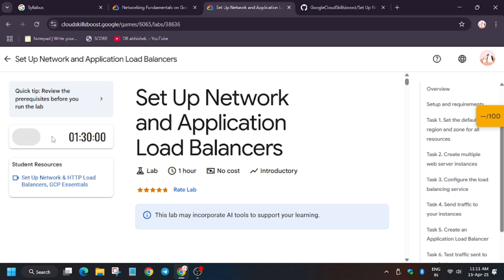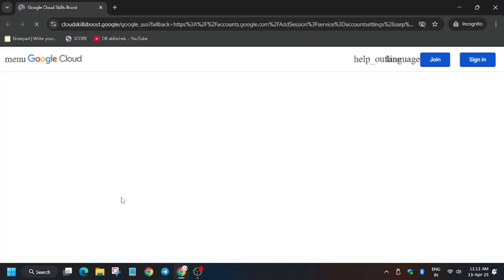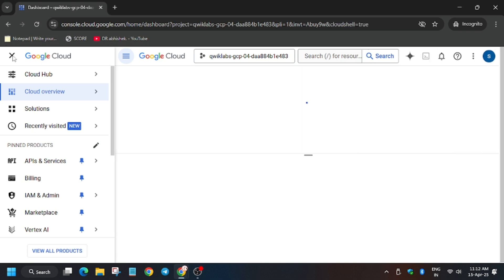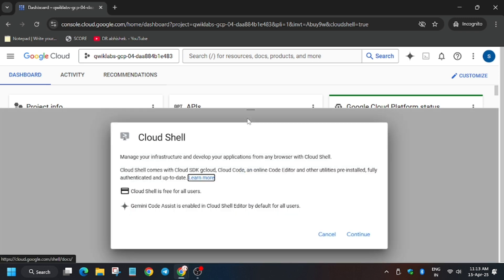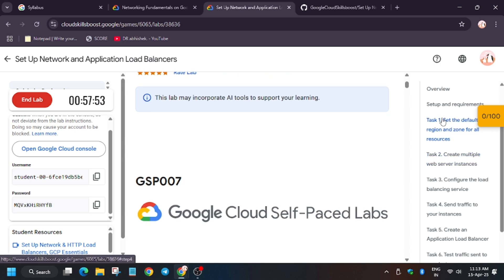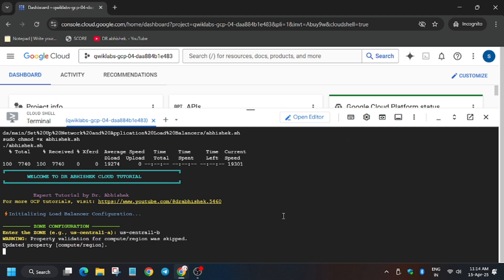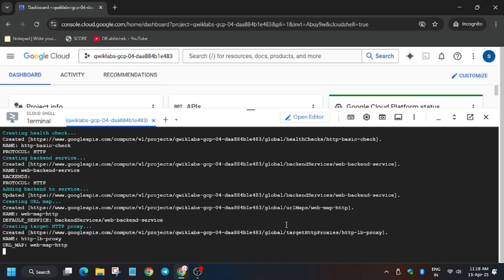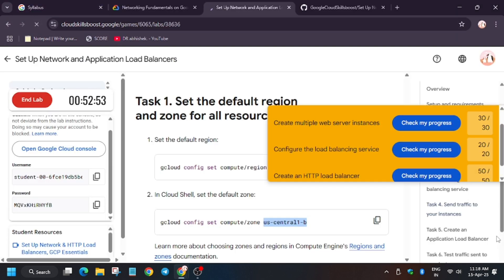Set Up Network and Application Load Balancers | GSP007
qwiklabs
arcade facilitator
set up network and application load balancers
http load balancer gcp 007
set up network